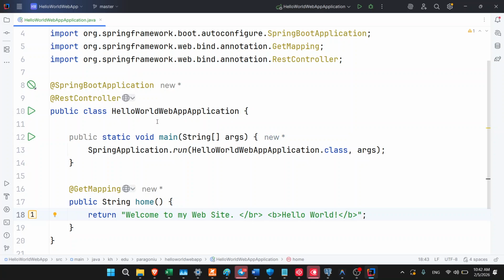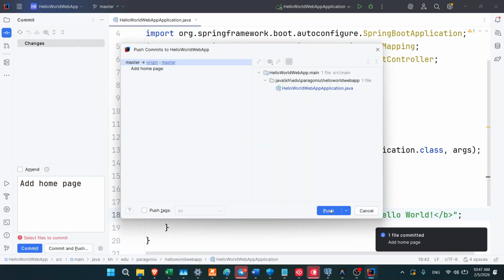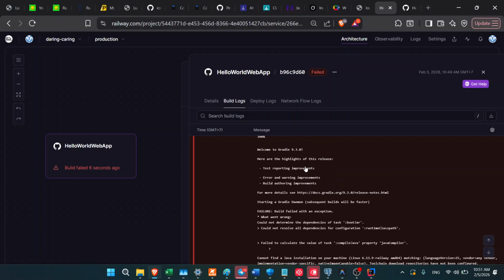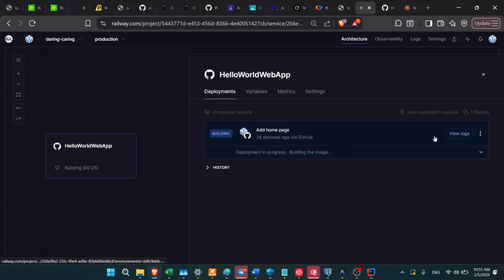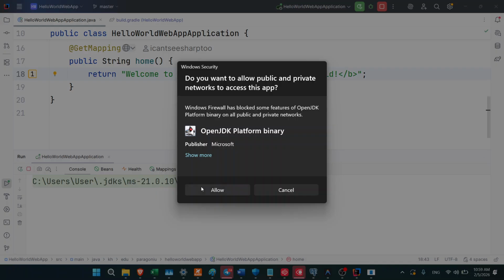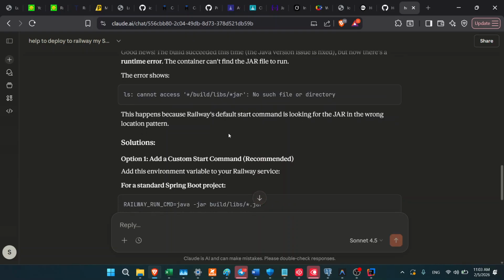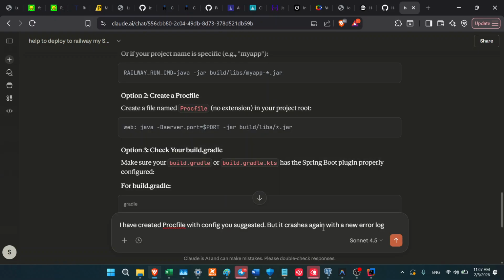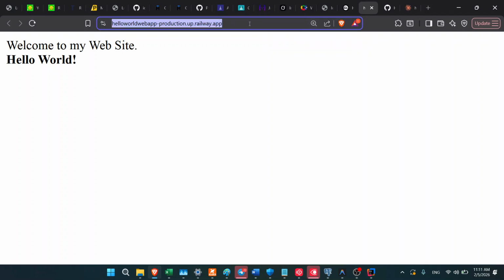Deploy Java Spring Boot to Railway Cloud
You can see how to deploy your Spring Boot project with GitHub. I have done it for the first time and intentionally haven't removed all errors I have encountered.